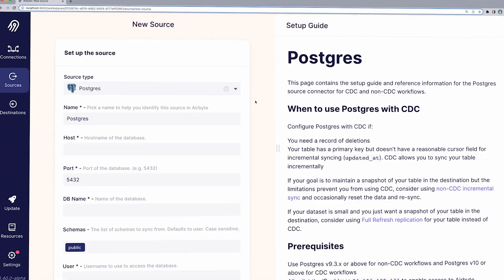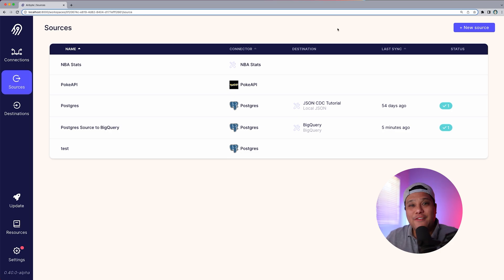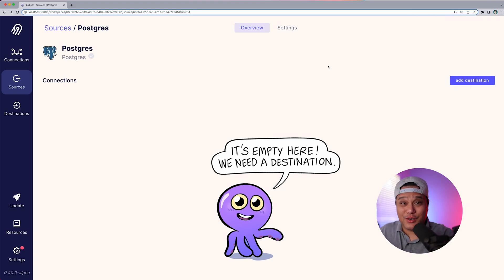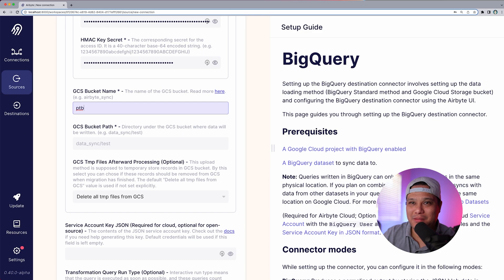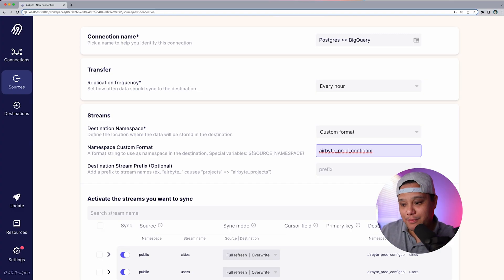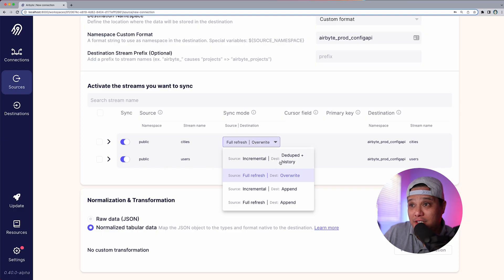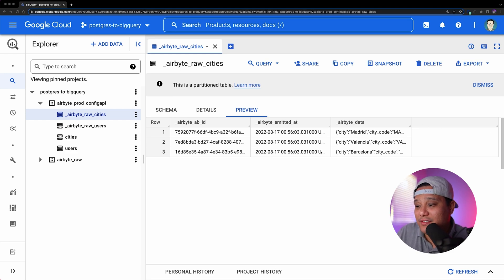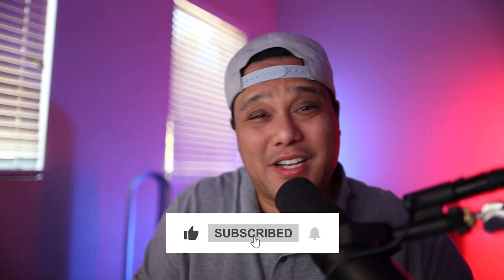How to create an ELT pipeline from Postgres to BigQuery with Airbyte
In this video, we'll show you how to quickly and easily set up an ELT pipeline from Postgres to BigQuery using Airbyte. You'll see how easy it is to get started and how the data can be easily transformed and loaded into BigQuery for analysis.